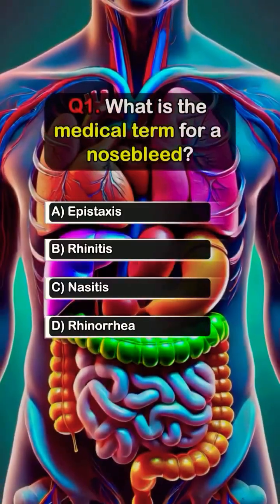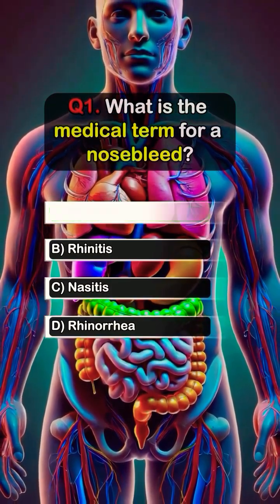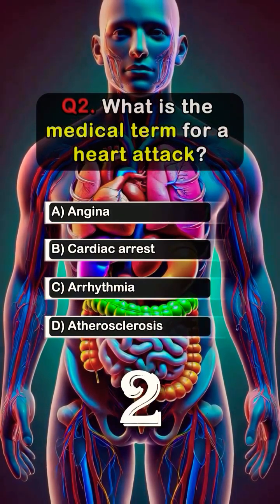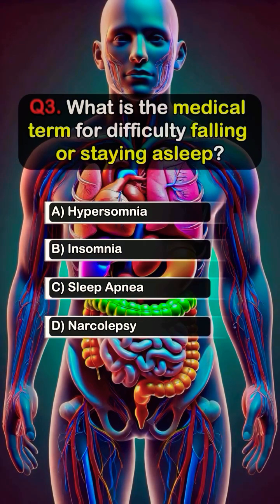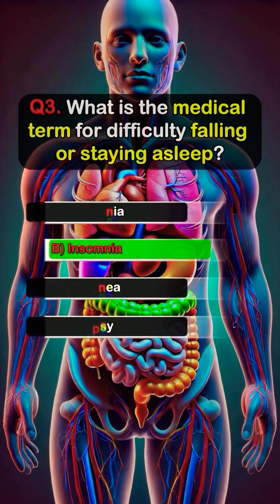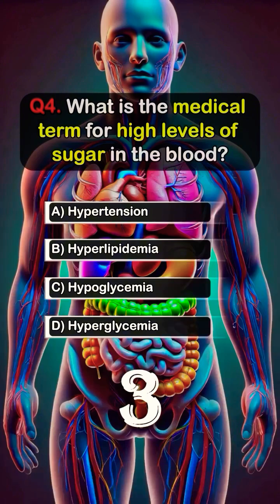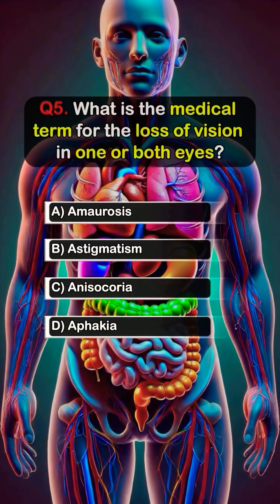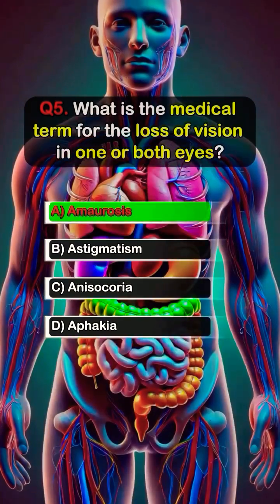Biology quiz class